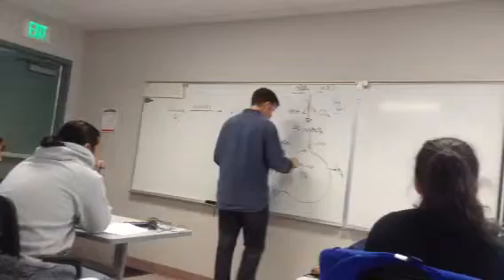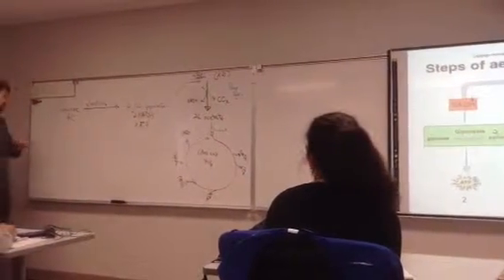ET - ch. 4